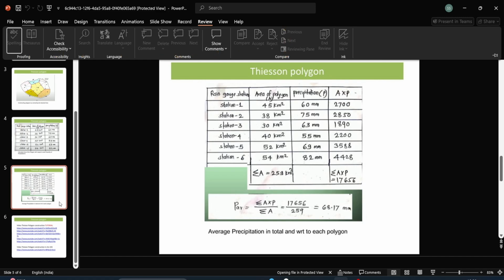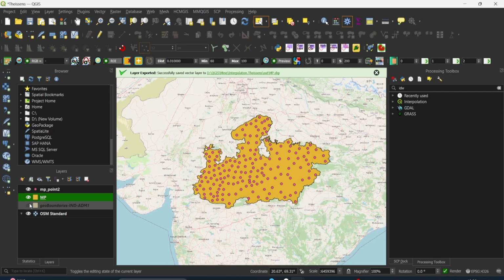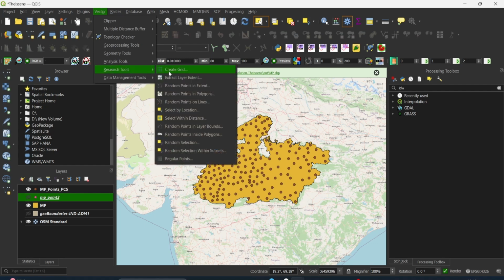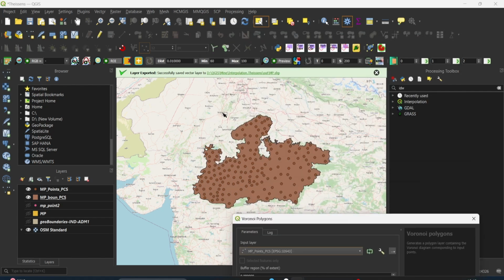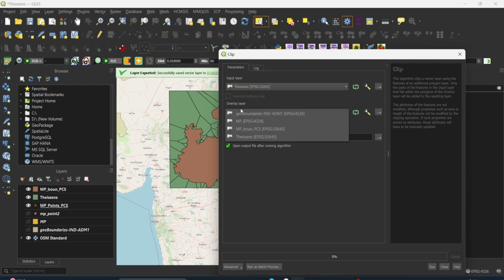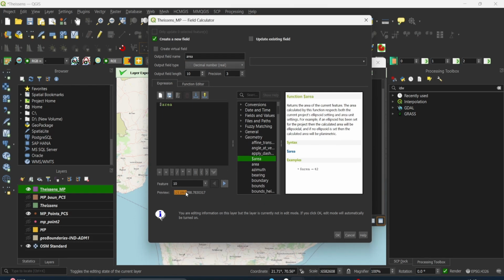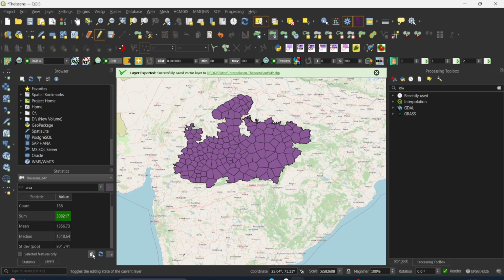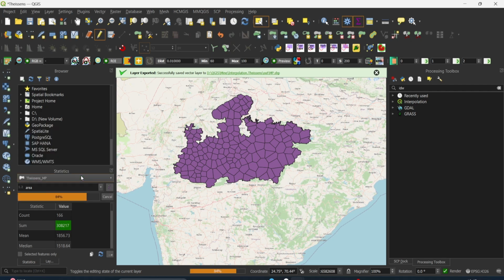Rainfall Estimation in QGIS: Thiessen (Voronoi) Polygon Method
In this tutorial, I’ll walk you through the process of calculating the mean total rainfall for Madhya Pradesh using the Thiessen Polygon (also known as Voronoi Polygon) method in QGIS. Thiessen Polygons allow us to estimate rainfall distribution across an area by creating polygons around each rainfall station based on proximity.

In this video, you will learn:

How to import and prepare rainfall point data in QGIS.
Step-by-step instructions to create Thiessen Polygons (Voronoi Polygons).
How to calculate mean total rainfall for each polygon using the Thiessen method.

📌 Timestamps:
0:00 Intro
0:32 Introduction to Process
1:35 Importing Rainfall Point Data into QGIS
4:00 Creating Thiessen (Voronoi) Polygons
5:52 Calculating Mean Total Rainfall for Each Polygon
8:08 Visualizing and Analyzing Results